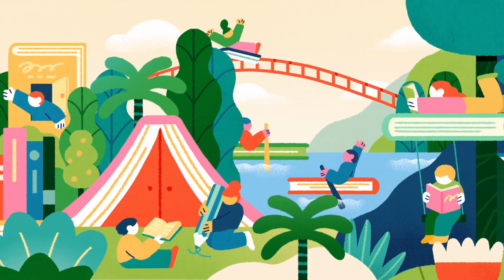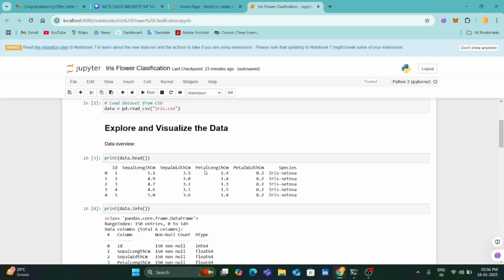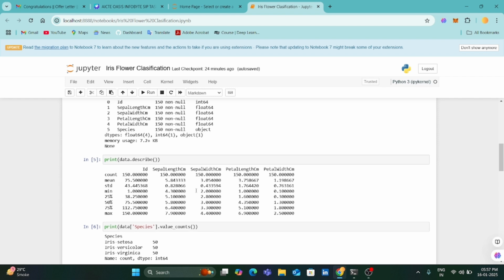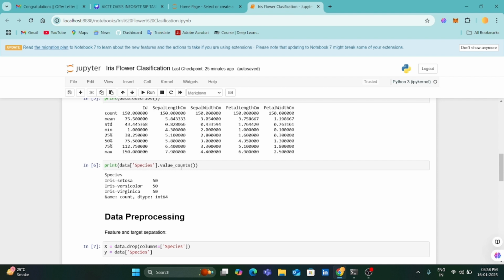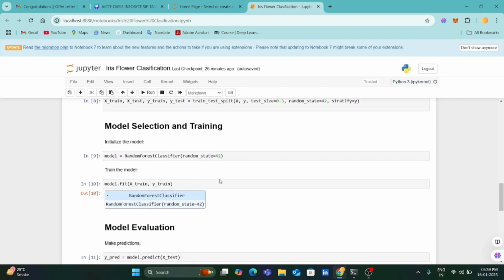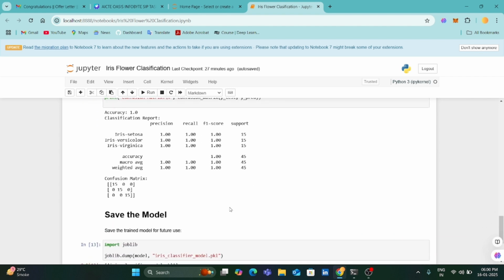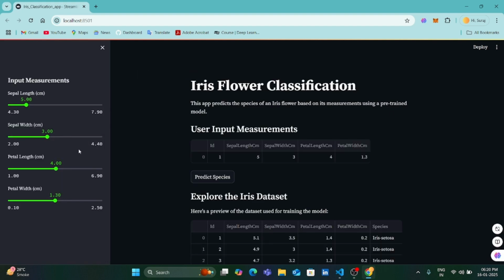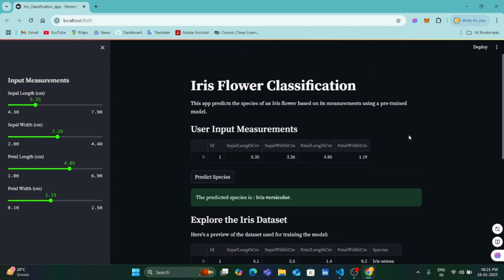OASIS INFOBYTE INTERN | TASK 1 - IRIS FLOWER CLASSIFICATION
🚀✨ 𝐀𝐜𝐡𝐢𝐞𝐯𝐞𝐝 𝐀𝐧𝐨𝐭𝐡𝐞𝐫 𝐌𝐢𝐥𝐞𝐬𝐭𝐨𝐧𝐞! 🌟
I’m thrilled to share that I’ve successfully completed the 𝐈𝐫𝐢𝐬 𝐅𝐥𝐨𝐰𝐞𝐫 𝐂𝐥𝐚𝐬𝐬𝐢𝐟𝐢𝐜𝐚𝐭𝐢𝐨𝐧 Project in 𝐌𝐚𝐜𝐡𝐢𝐧𝐞 𝐋𝐞𝐚𝐫𝐧𝐢𝐧𝐠!
Using measurements of iris species 🌷- setosa, versicolor, and virginica—I trained a machine learning model to accurately classify them. To take it a step further, I designed a user-friendly interface where anyone can input data and instantly see the classification results. 💻